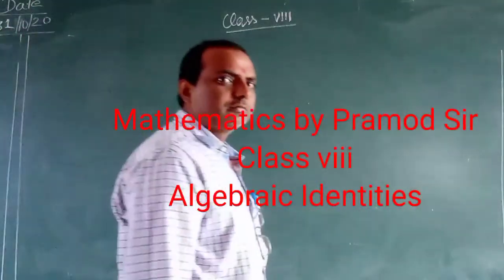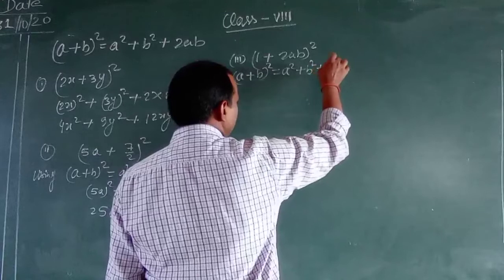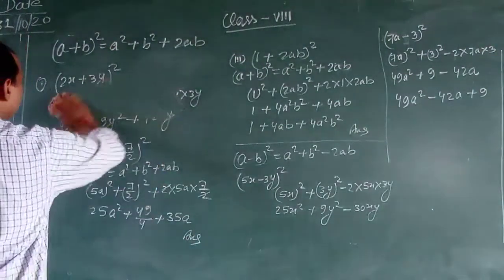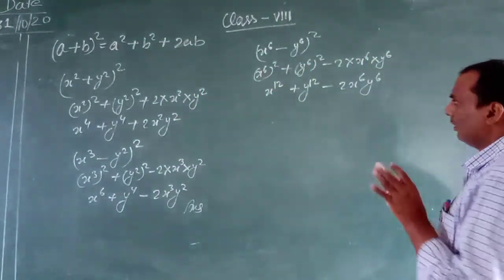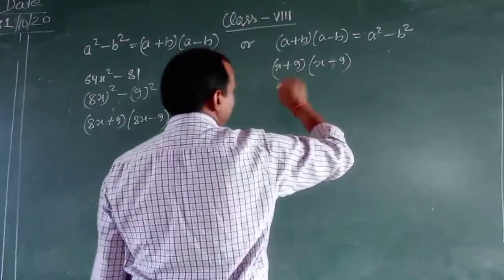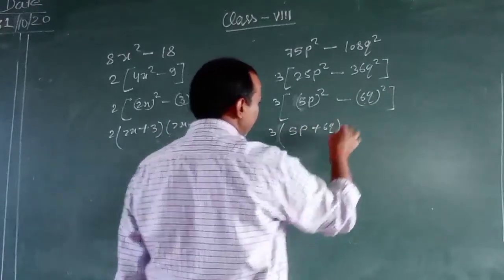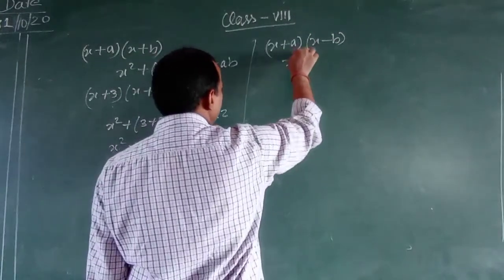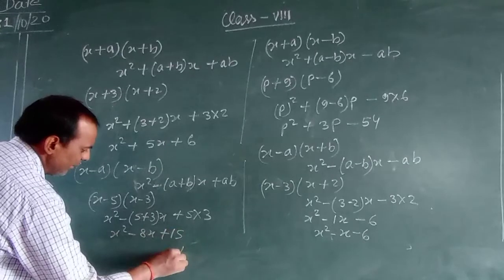Class viii Algebraic Identities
Delight P.K.Tutorial